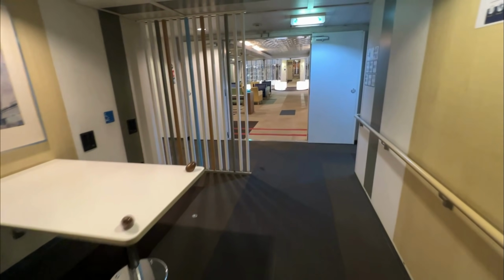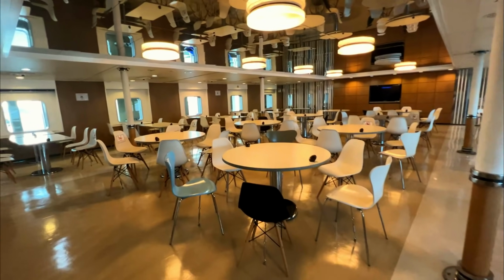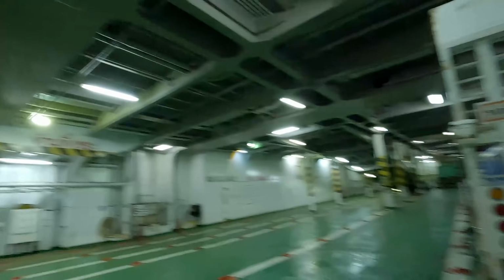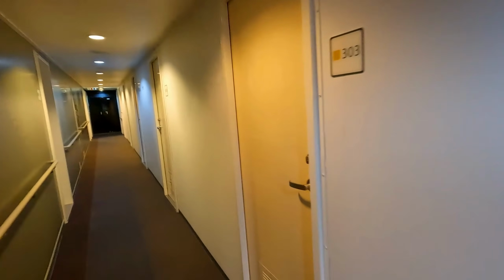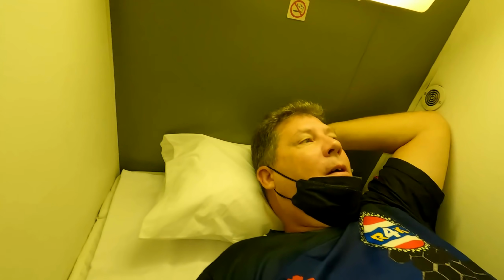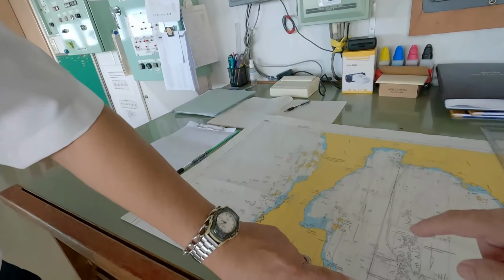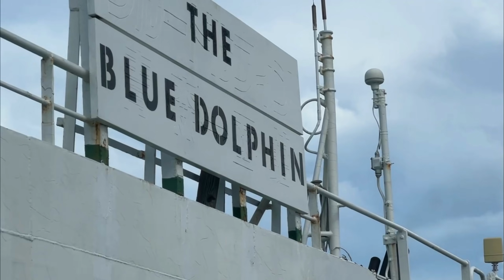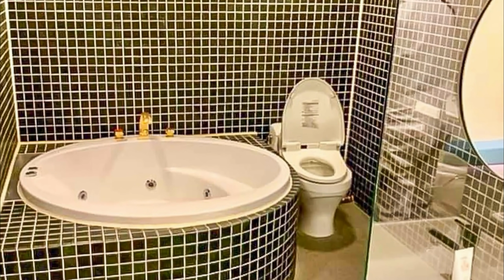First Night at Sea in THAILAND and Full Ship Tour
Today we find out what it is like to sleep on a cruise crossing the gulf of Thailand and wake up in the middle of the ocean.  We tour the ship from top to bottom and find out life at sea is pretty peaceful.  I even try out one of the small capsule rooms on the ship known as pods.  By the end, our 19 hour journey to South Thailand is nearly complete.